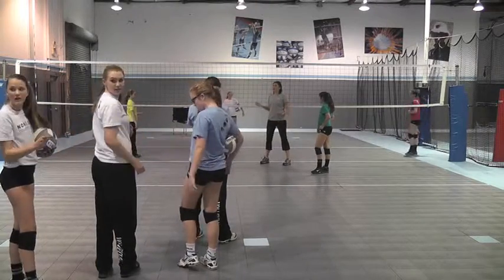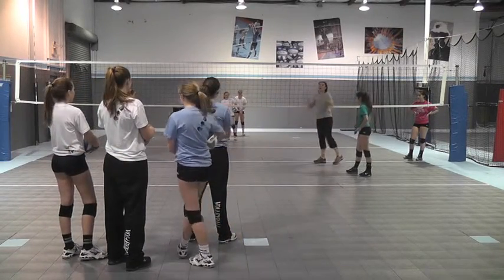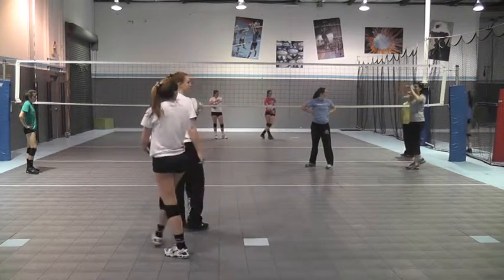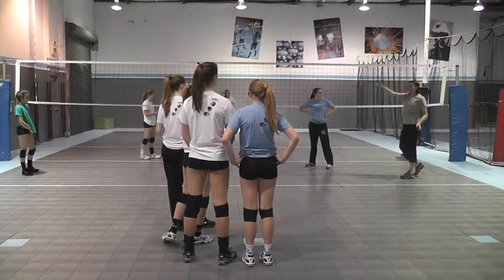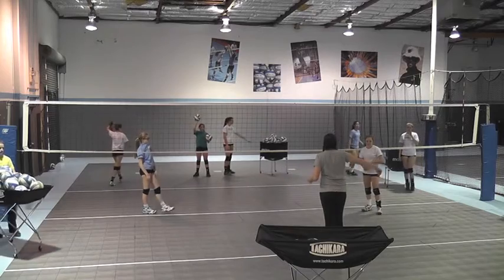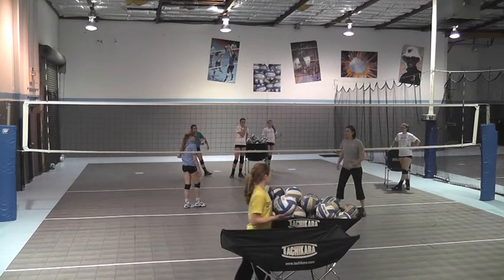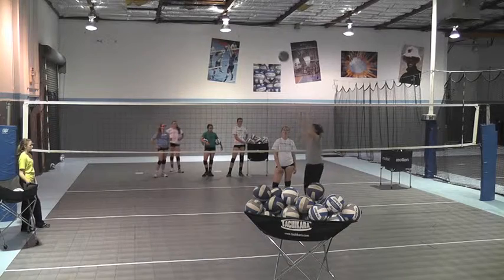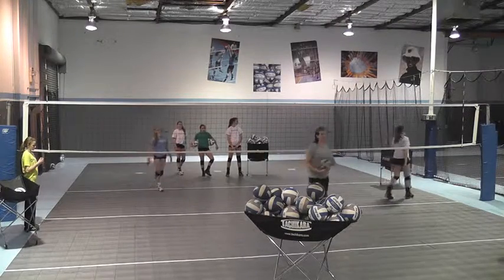3 9 12 Setters Academy - Jump 1, Push, Go